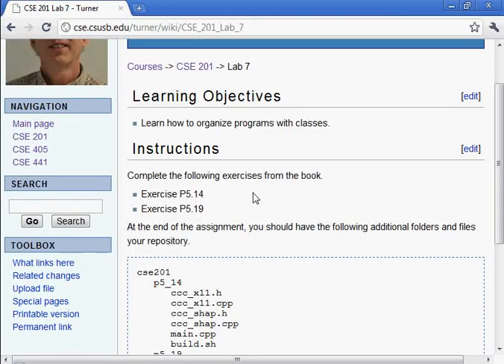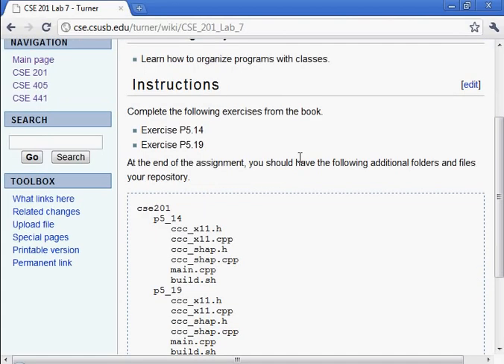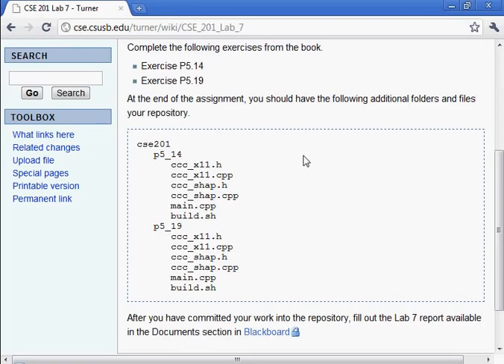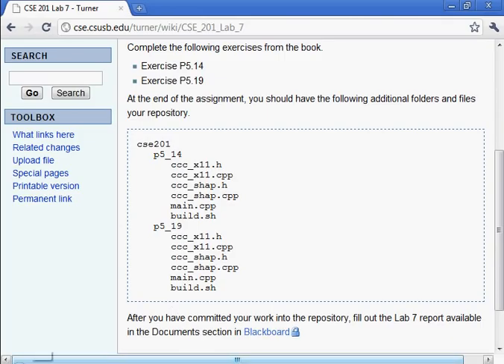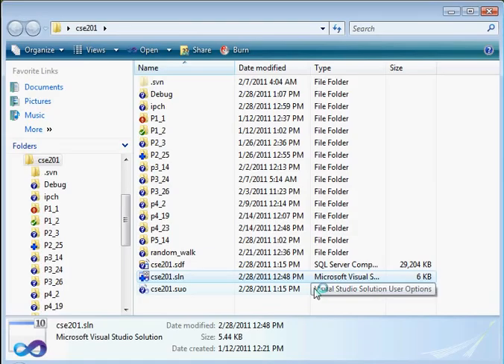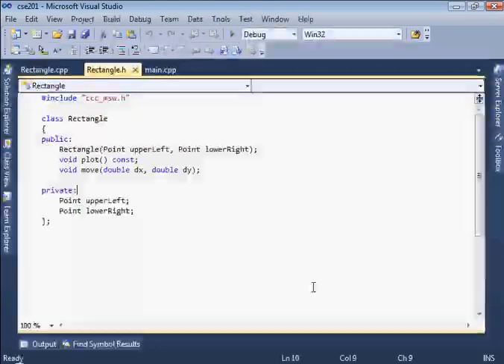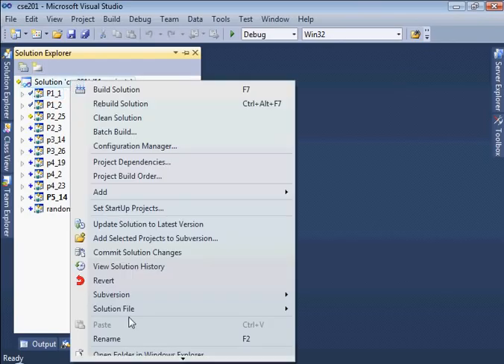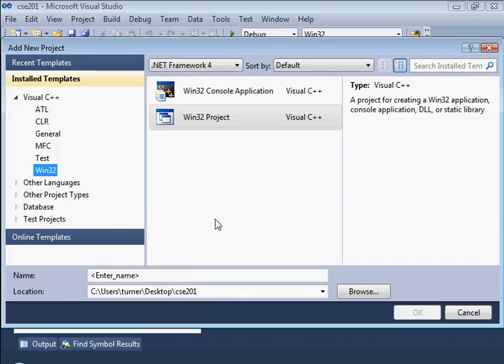CSUSB CSE201 Lecture 14: P5.19